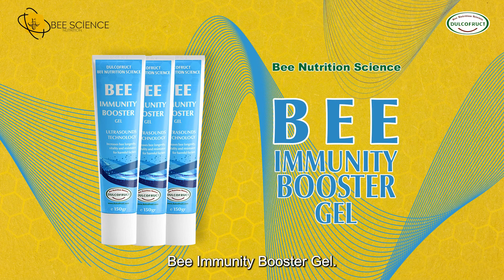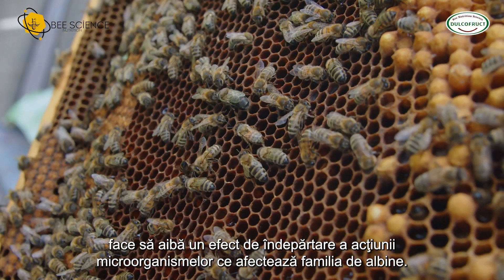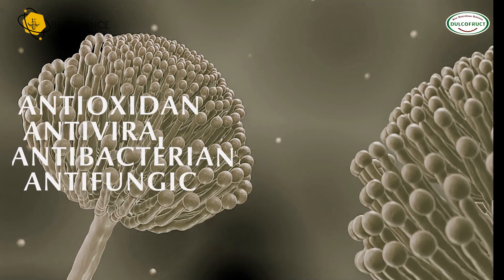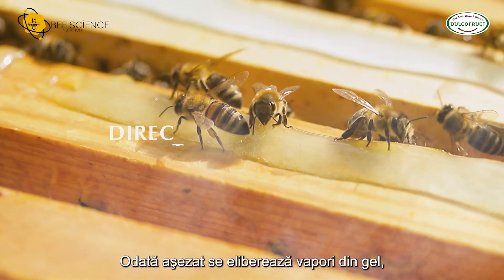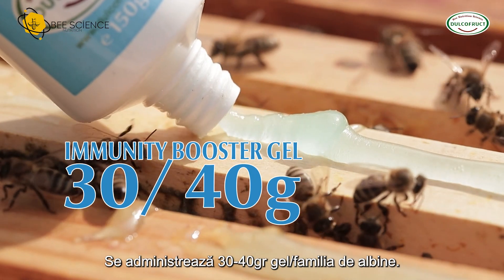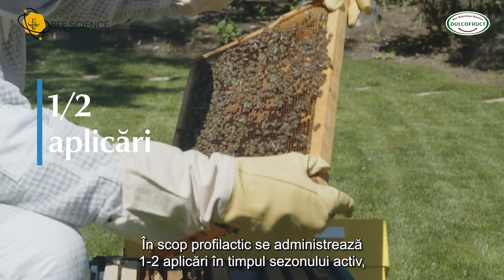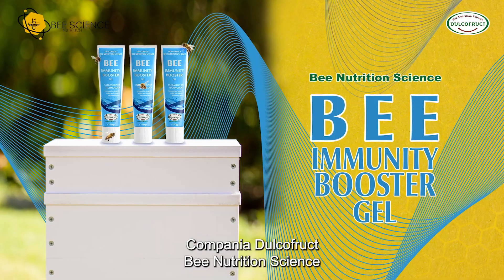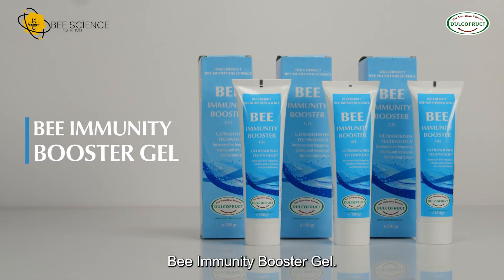• RO • Bee Immunity Booster Gel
NOU!!

Alege Bee Immunity Booster-Gel, produsul revoluționar care ajută la creșterea speranței de viață a albinelor lucrătoare cu până la 20%!
Cu o acțiune antivirală, antibacteriană și antifungică, acest gel folosește nanotehnologia pentru o dispersie optimă a substanțelor active. Pe lângă beneficiile pentru albine, Bee Immunity Booster-Gel stimulează și un răspuns imunitar crescut la nivelul coloniei, creșterea producției de miere și îmbunătățește eficiența muncii în stupină, fiind un produs "ready to use" pentru a fi aplicat imediat.